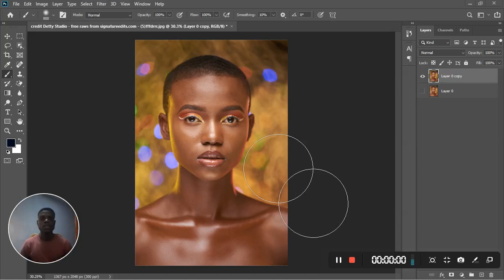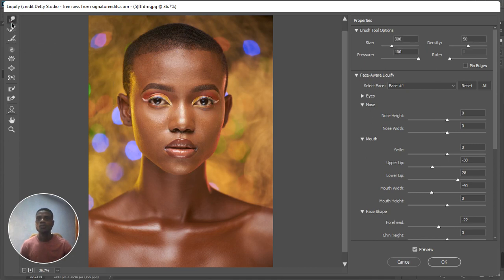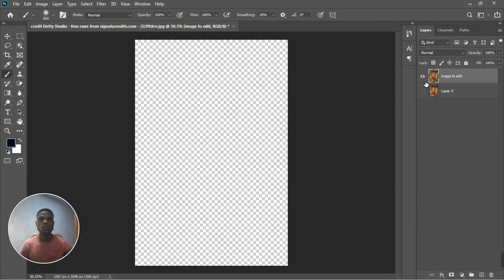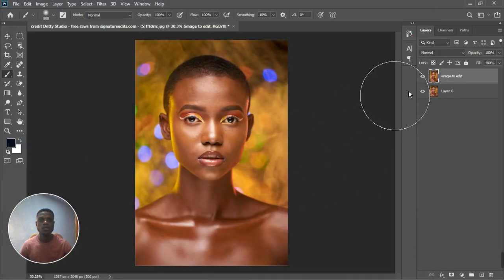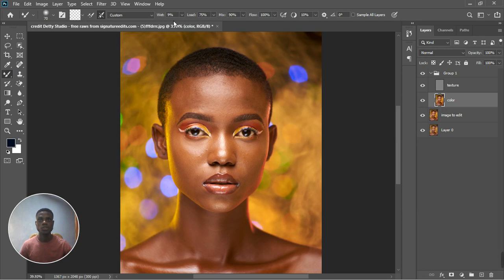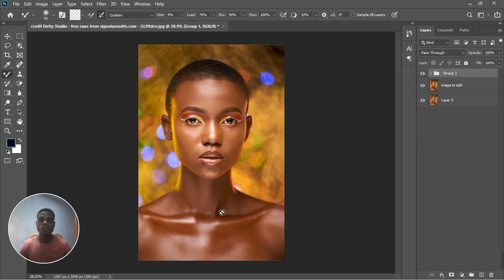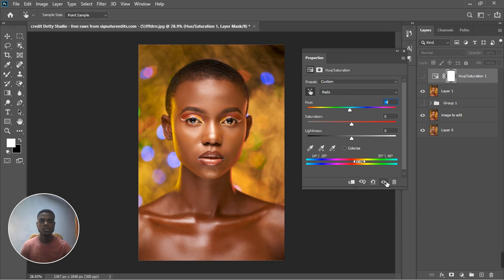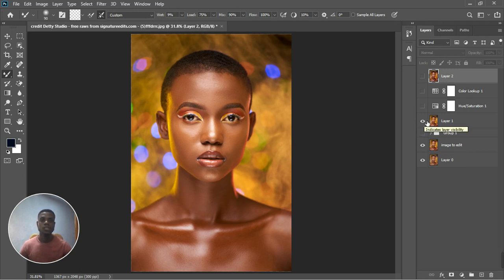Perfectly Retouch Portrait with Liquify Tool, Frequency Separation, Camera Raw & Melanin LUTs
Liquify Tool, Frequency Separation, Camera Raw & Melanin LUTs
in this tutorial you learn how to perfectly retouch your images using the right tools.